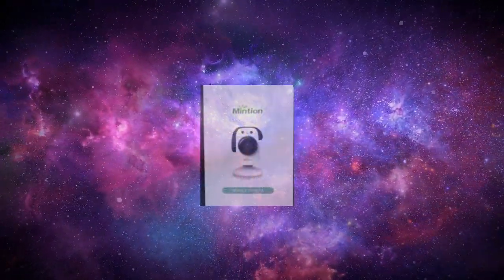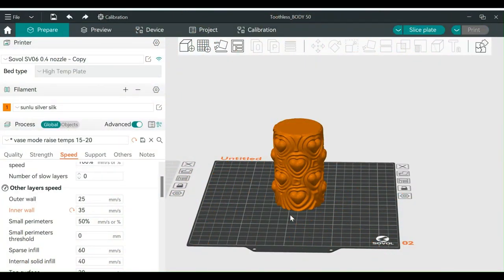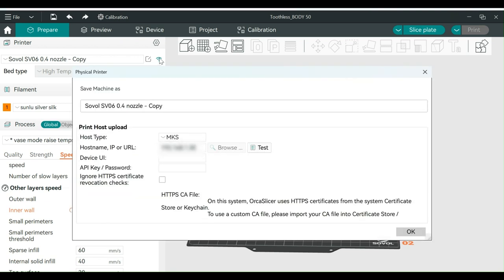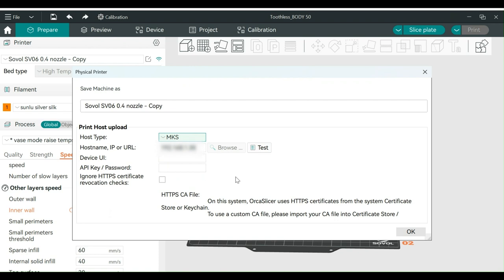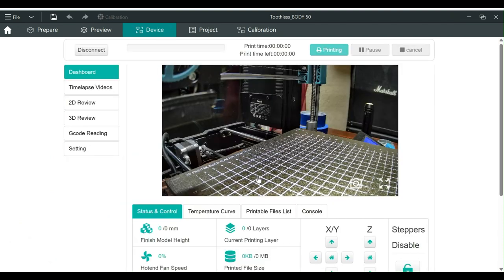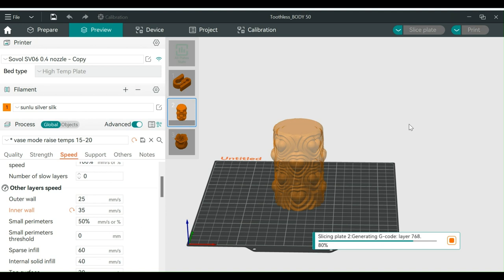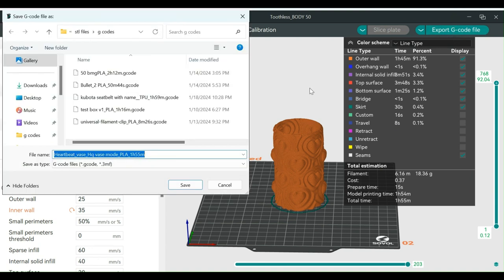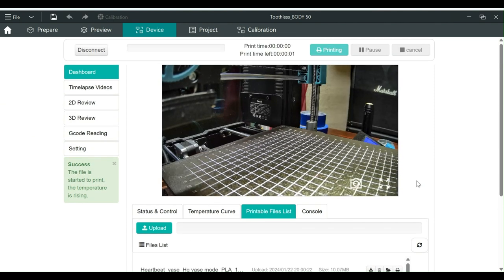How to add Mintion beagle camera to the device tab in orca slicer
this is a short instructional video on how to add and use the mintion beagle camera all inside of orca slicer device tab.